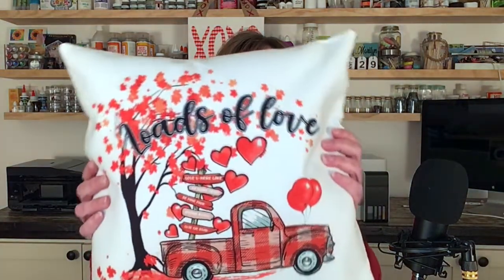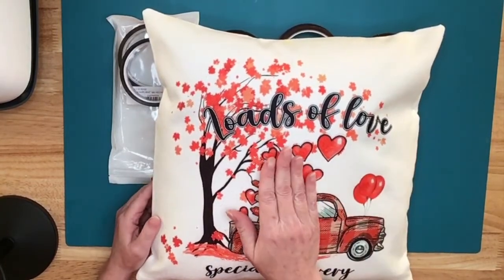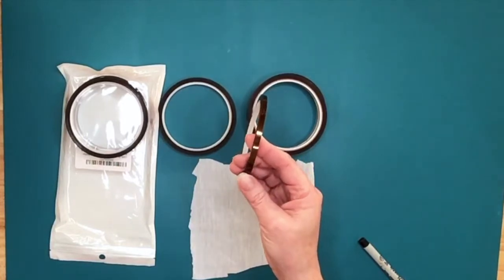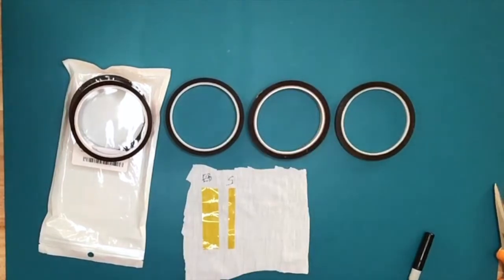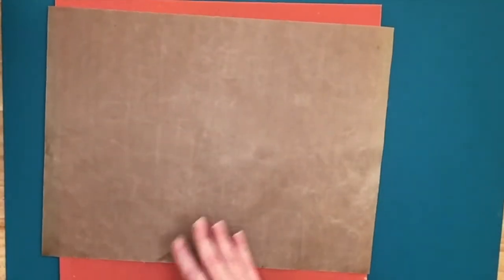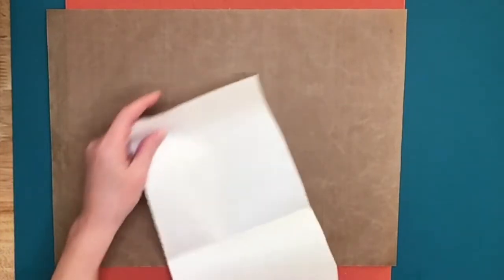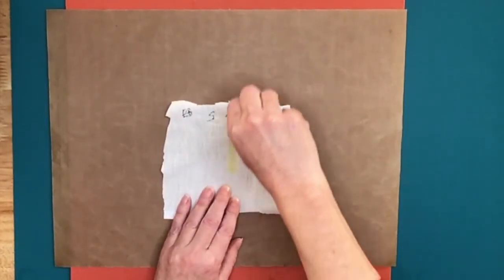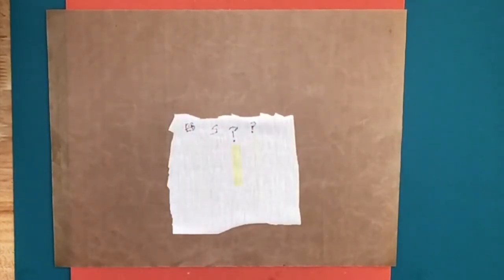Comparing Sublimation Heat Tapes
In this video, I show you a comparison of how 4 different sublimation heat tapes performed when placed under high heat. I was really surprised at the results!!!

Wider Tape (other widths available)

Medium Width Tape (comes with 2 teflon sheets:)